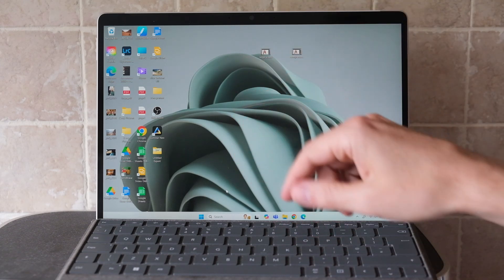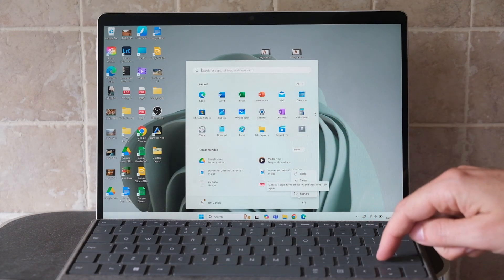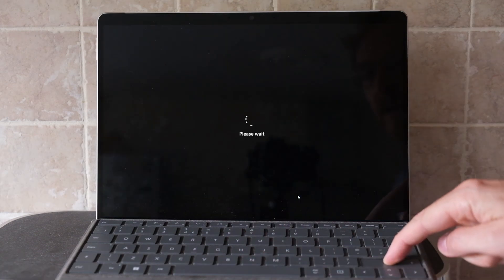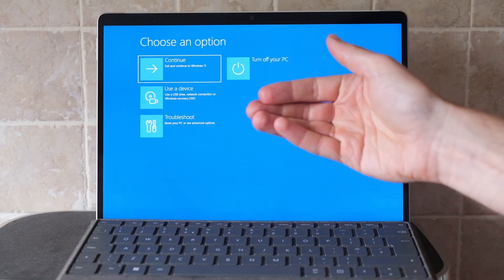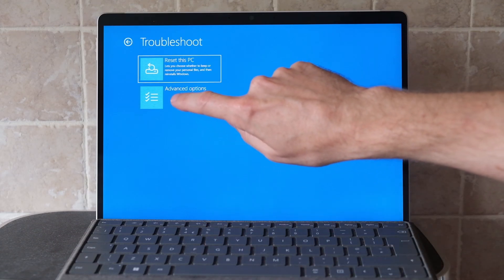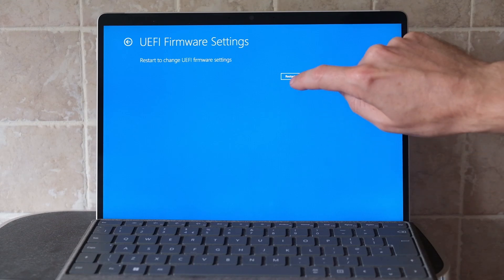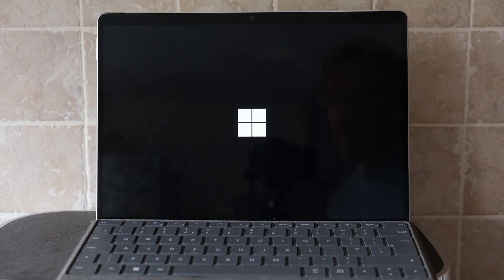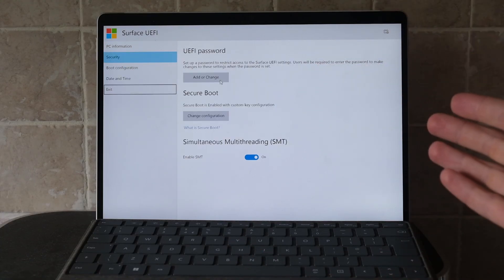How to Enter BIOS (Windows 11) - Quick & Easy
See how to enter BIOS on Windows 11 in a couple of simple steps.